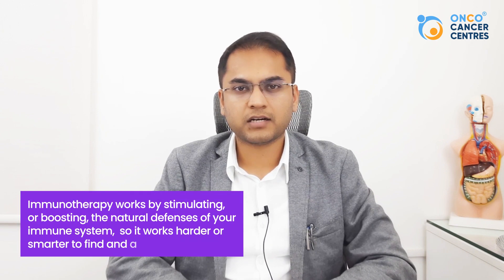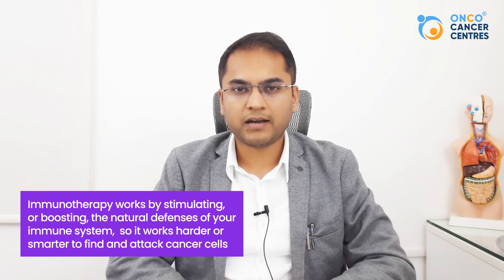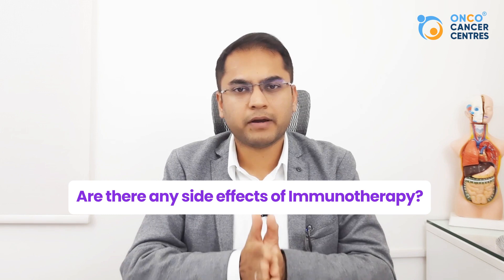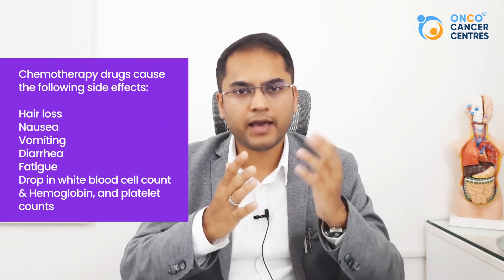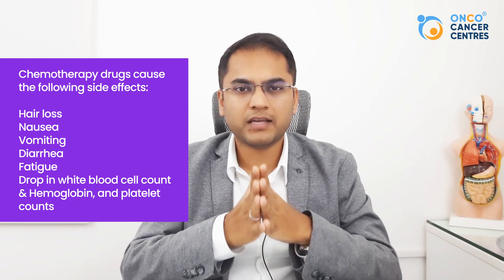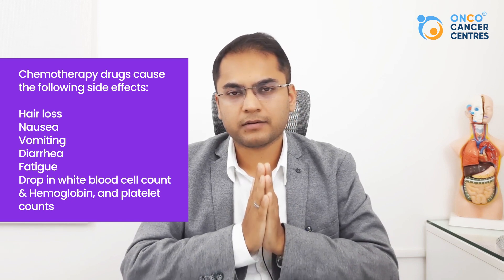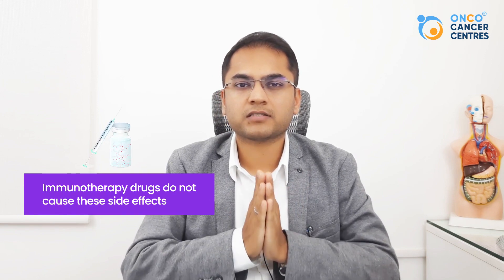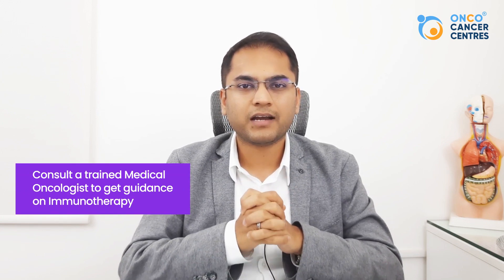Immunotherapy for Cancer - Consultant Medical Oncologist, Onco Cancer Centres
Immunotherapy for cancer is a type of treatment that uses the body's own immune system to fight cancer cells.

Some examples of immunotherapies include cancer vaccines, checkpoint inhibitors, and CAR-T cell therapy. These treatments have shown promising results in certain types of cancer and are being studied in clinical trials for others.

In this video, Onco Cancer Care's expert Consultant Medical Oncologist explains to us how Immunotherapy has revolutionized the world of Cancer treatment.

Know the benefits of Immunotherapy, how it works and who should get it, in this short video.
If you or your loved ones have been diagnosed with cancer recently, and have questions or require guidance on cancer, visit onco cancer centres in Hyderabad and Kolkata.

We post a wide range of cancer-related information verified by our expert oncologists on

and

Follow to stay aware!